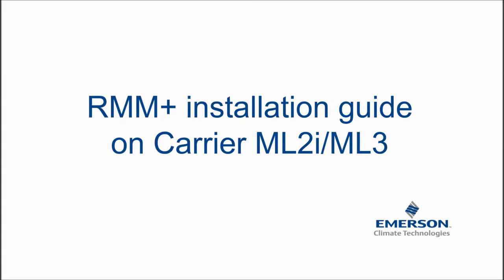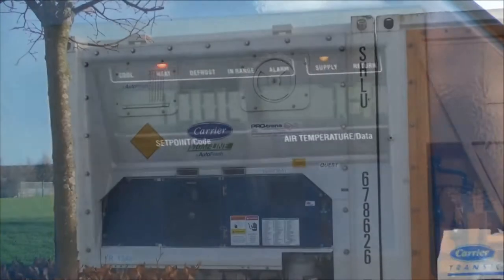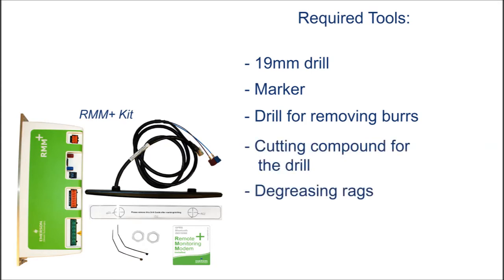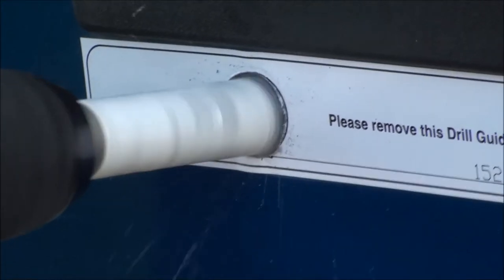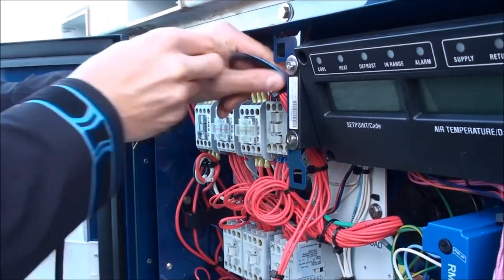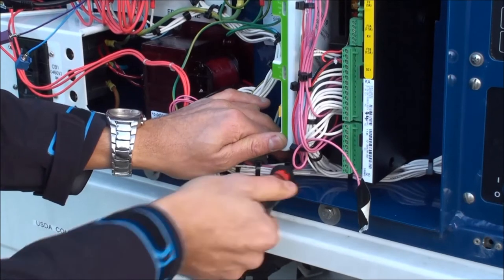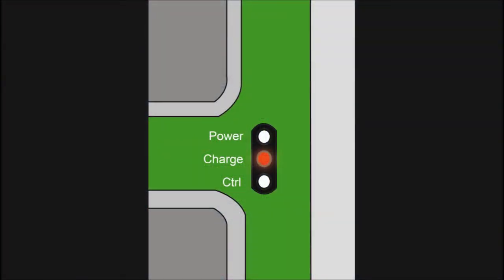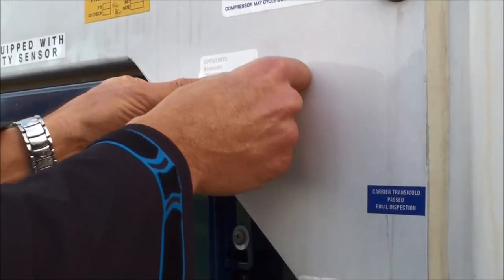RMM+ Installation Guide Video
The RMM+ (Remote Monitoring Modem) is the key component in power-line and GPRS/UMTS/Bluetooth communication of refrigerated containers. This video explains how to install the RMM+ and its antenna on a Carrier container enabling it to benefit from Emerson´s ProAct™ Transport enterprise solution.